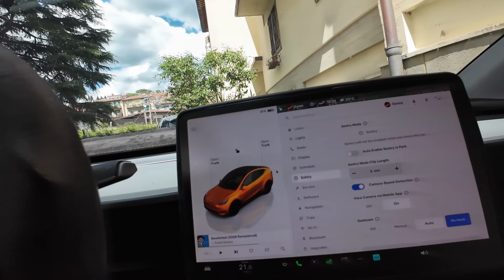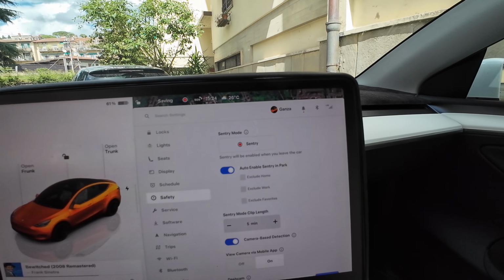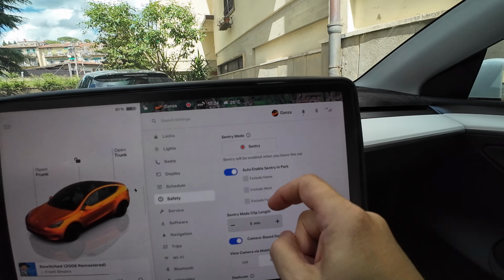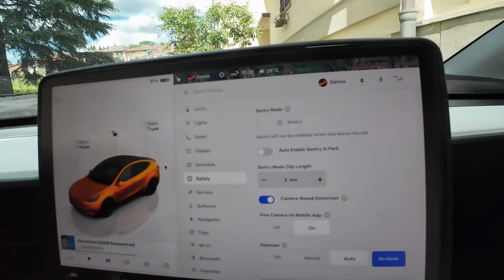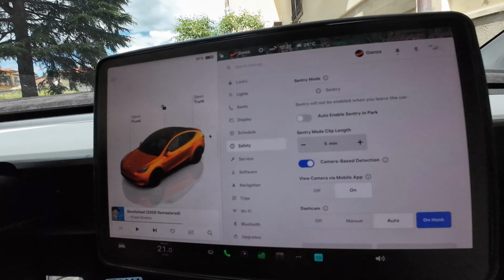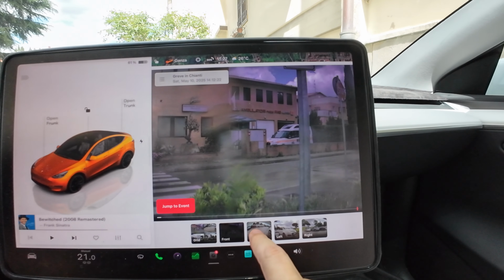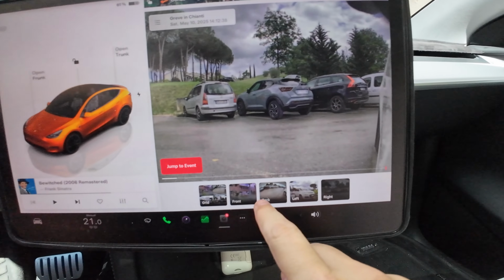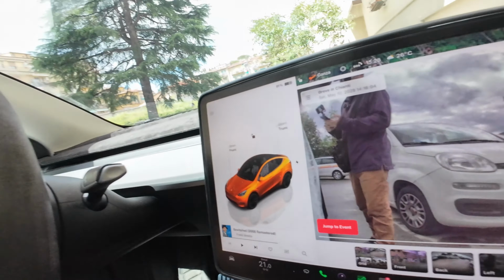Tesla Update 2025.14.3.1 Undocumented changes!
Tesla Update 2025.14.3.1 has several undocumented changes that are pretty cool.

00:00:00 Intro
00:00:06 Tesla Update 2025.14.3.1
00:00:24 Sentry Mode Menu
00:01:58 Speedometer
00:02:31 Service Mode improvements
00:03:29 Camera App

Cabin
Frunk
Trunk
External
Tools
BTC: 1K1BMnmjhbCvL4EtwReqiN6edwKvvo4yto
ETH: 0x454A388DB957680bab67a3E8BeBb719b6A957385